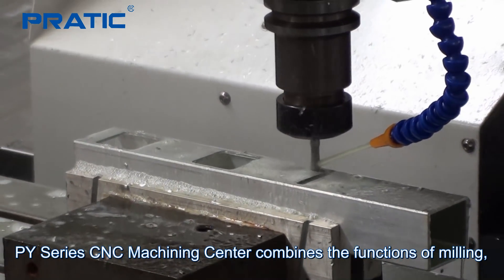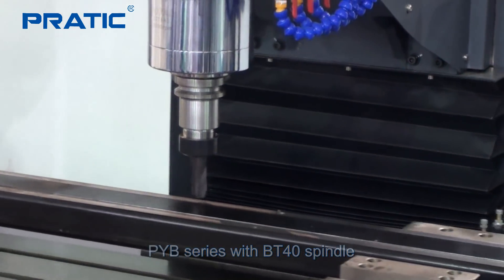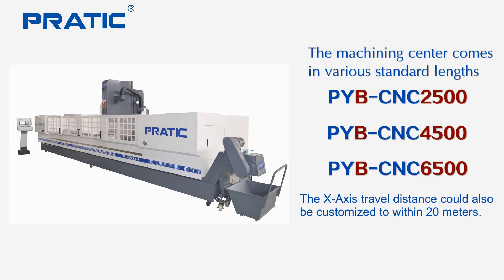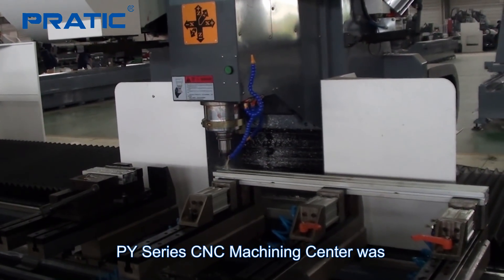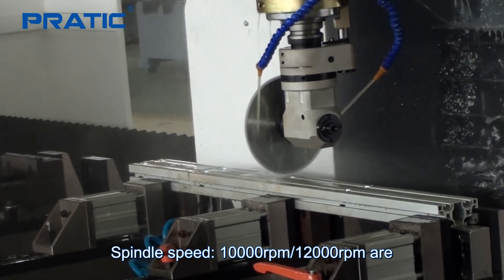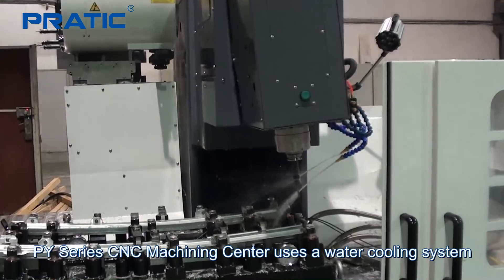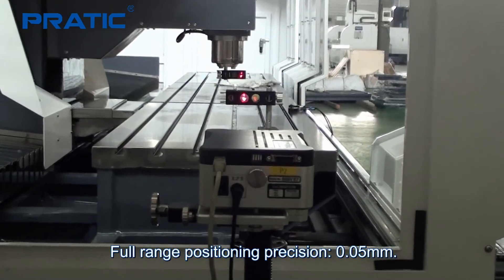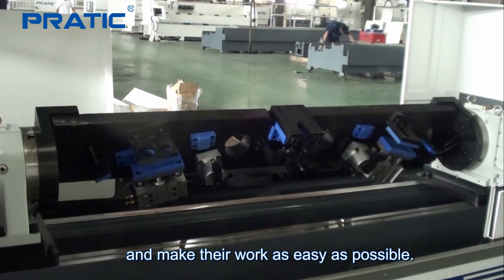PY Series CNC Profile Machining Center -PRATIC CNC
PRATIC CNC Science & Technology Co., Ltd. is a reputable manufacturer from China that specializes in CNC machining center and automatic machinery. Our products cover a wide range of CNC machining centers for an effective metal machining. Diverse materials from aluminum,steel, titanium,composites to plastics can be machined precisely, productively and economically on the milling machines from Pratic.
PRATIC CNC Science & Technology Co., Ltd.
🌏Address:No. 70 Sanshui Industrial Park, Foshan City, Guangdong Province, China